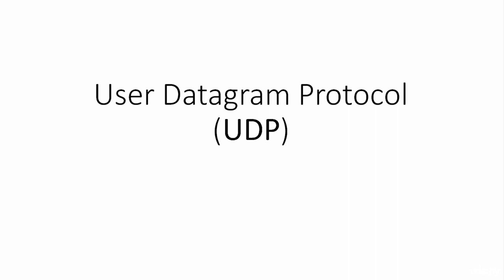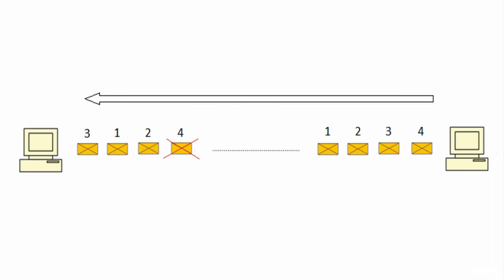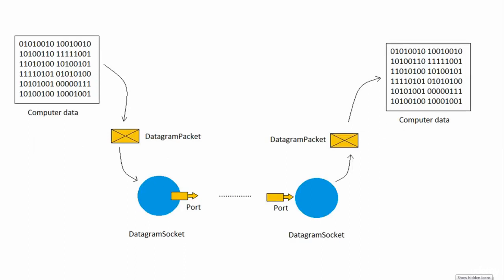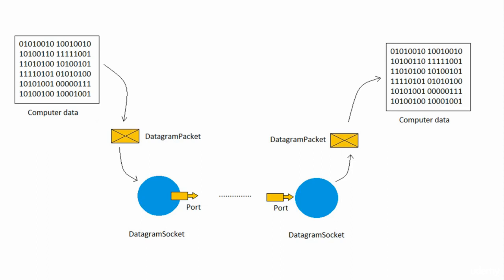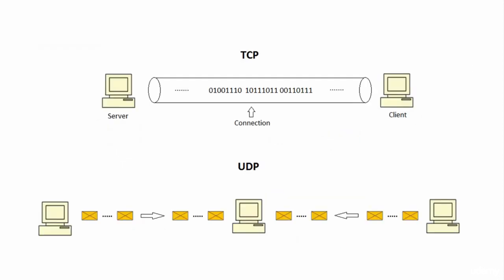1 UDP Intro